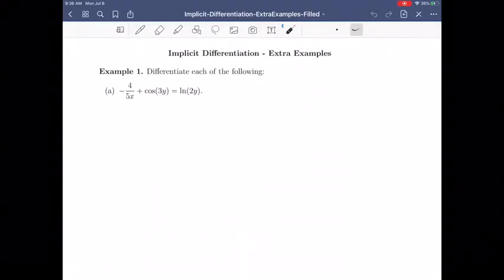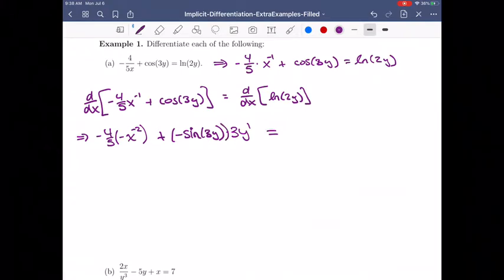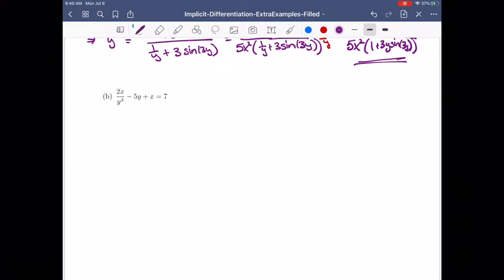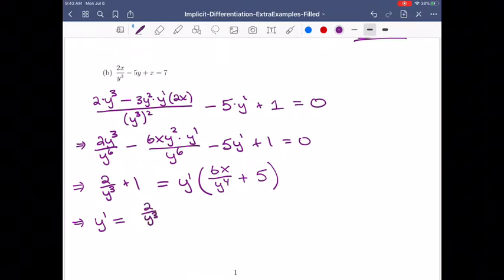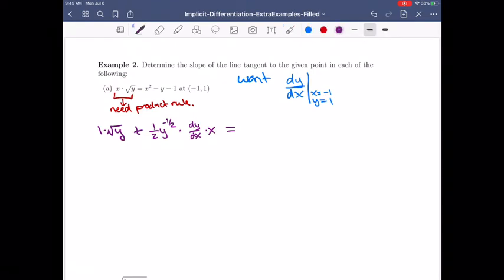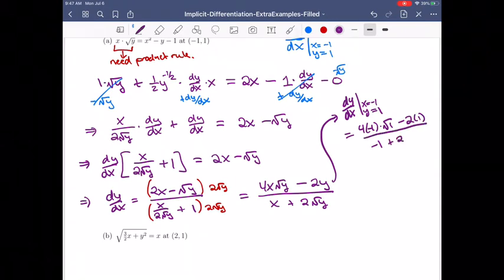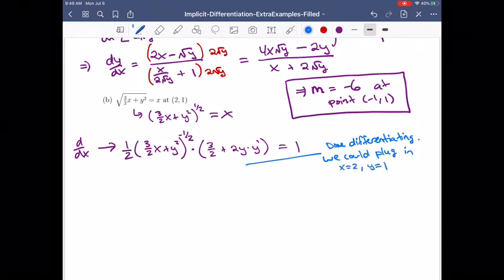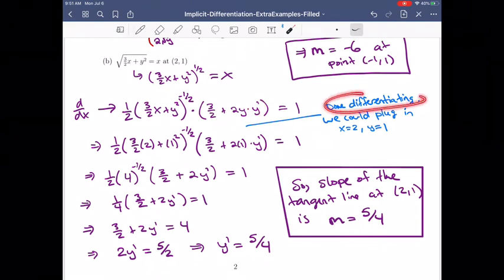Math 108 — Section 2.11 - Implicit Differentiation - Extra Examples